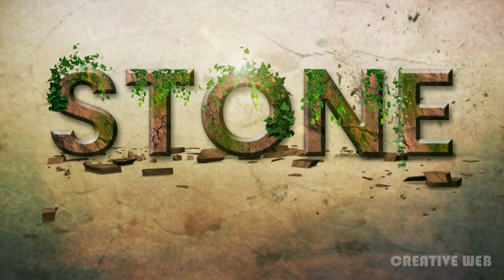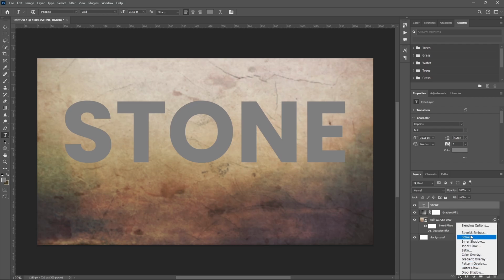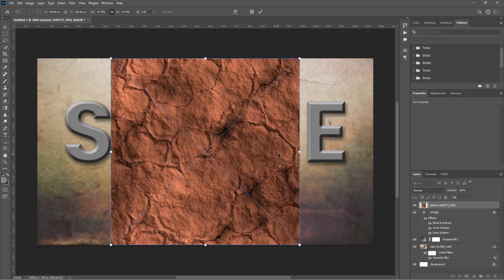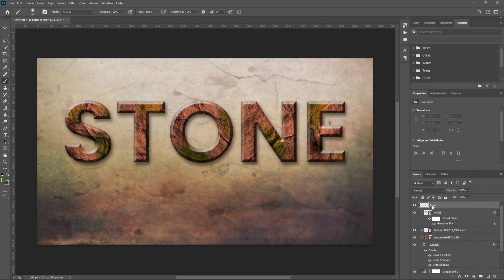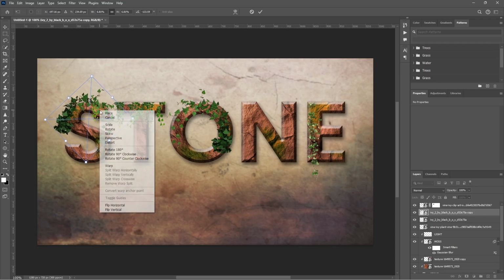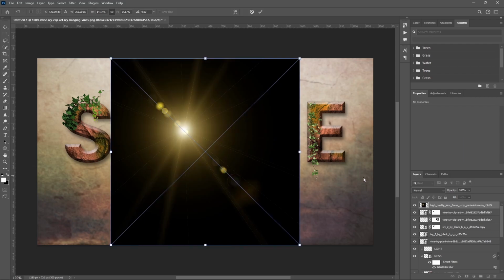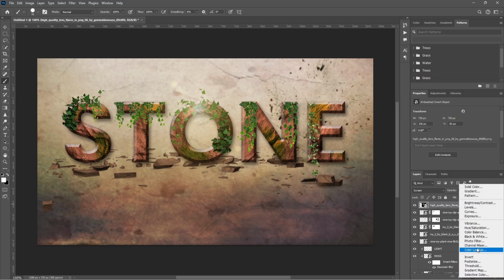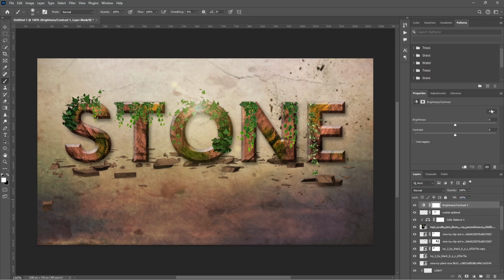🗿 Transform Text into Realistic STONE in Photoshop! ⚒️🔥 (Step-by-Step Tutorial with Voice-over)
🗿✨ Learn how to create a detailed stone text effect using textures, shadows, and depth to make your design look like it’s carved from solid rock. Perfect for game logos, fantasy art, and epic designs! 💎🔥

🔹 What You’ll Learn:
✅ How to apply realistic stone textures
✅ Adding depth and cracks for a natural look
✅ Creating dramatic lighting & shadows

⏰ NOTE : If the video feels too slow for you, you can speed it up by adjusting the playback settings. Simply go to Settings / Playback Speed and select a faster option, such as 1.5x or 2x, to match your preference. Enjoy learning at your own pace! 🚀

Do you want to buy me a cup of virtual coffee? ☕

Stone Text Effect Photoshop Effect Tutorial🔥⚙️ FOR LEARNING PURPOSES ONLY - NOT FOR COMMERCIAL USE.

Image Credit: 📸

Shortcuts keys I used: ⌨️

'Alt Layer' 🎨 grey filled layer for dodge and burn
'Shift ctrl alt e' 📸 at the end for camera raw filter adjustments
'Ctrl T' 🔄 for transformation
'Ctrl I' 🌑 to invert layer's mask
'Ctrl + Z' ⏪ to undo
'Ctrl + S' 💾 to save file
'Ctrl + J' 🔄 to duplicate
'Ctrl+D' 🚫 to deselect
'Ctrl+G' 📁 to make a group
'Ctrl+Left Click' 🔘 to select layers